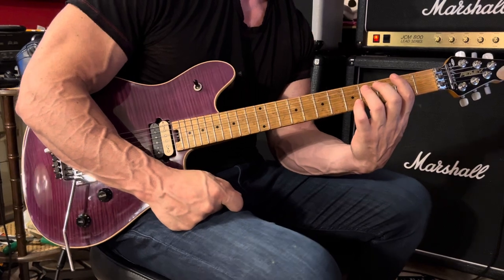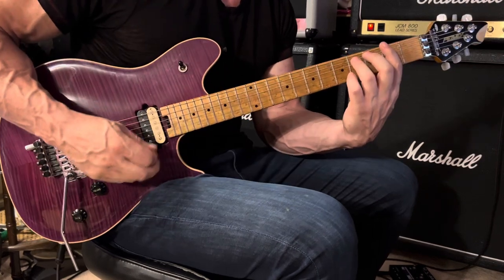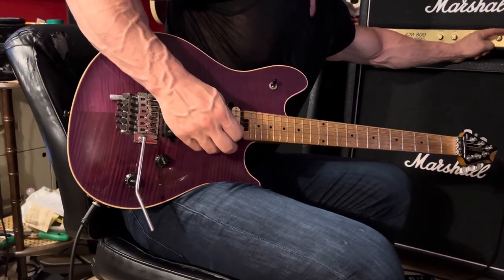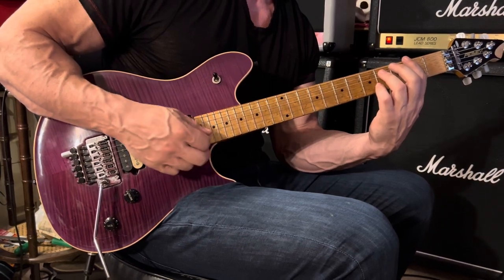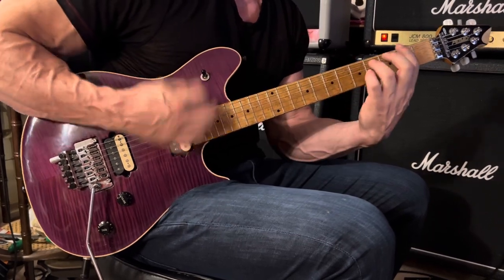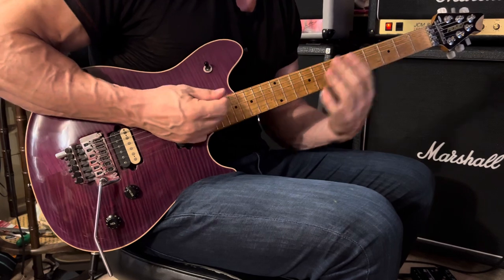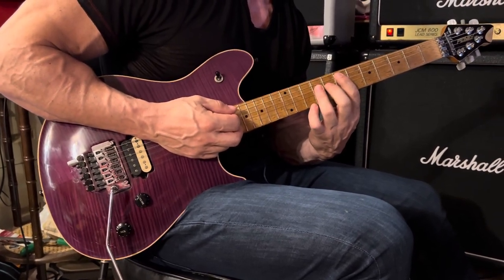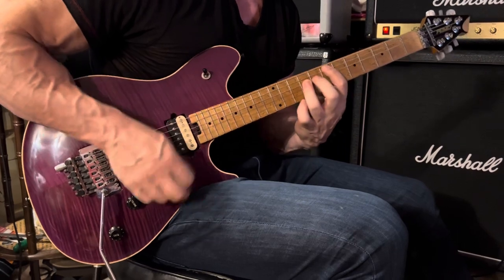The Beaches - Let’s Go - Intro/Verse/Chorus